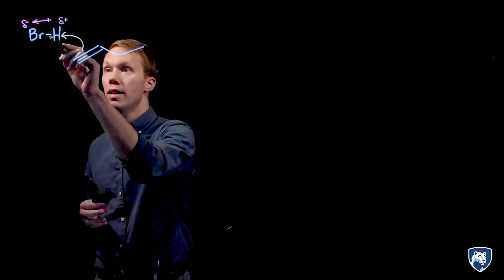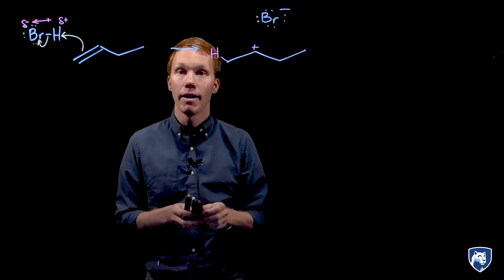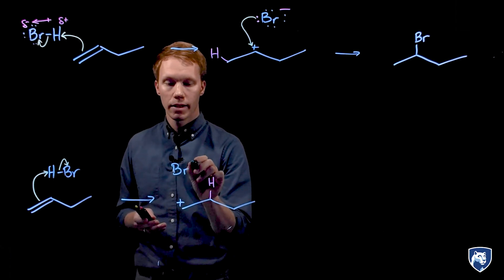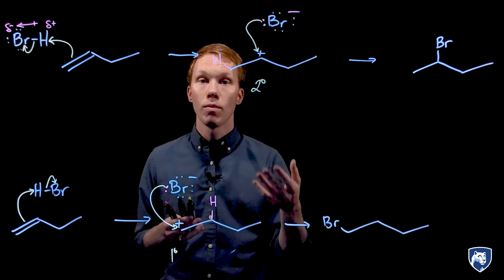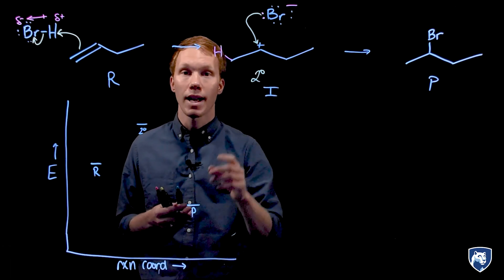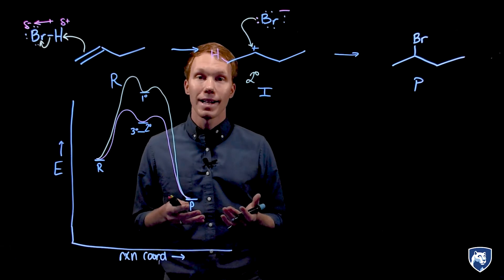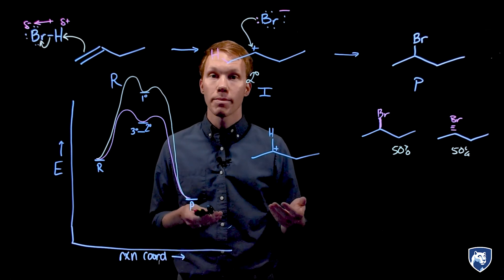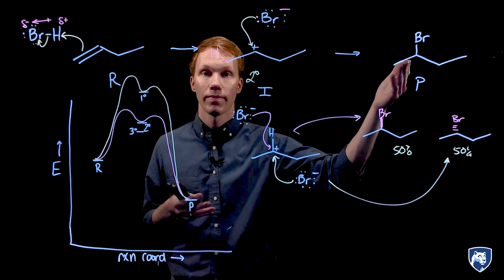HX addition mechanism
In this video, the mechanism of HX addition to alkenes is described.  The mechanism explains the regio- and stereochemical outcomes of the reaction.